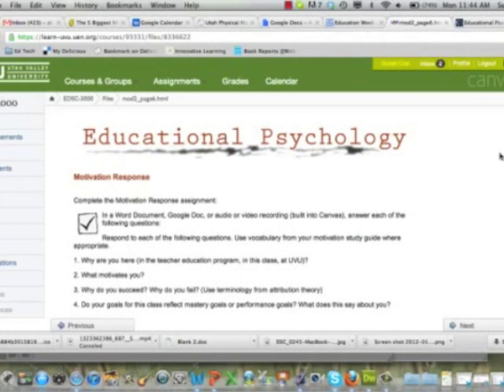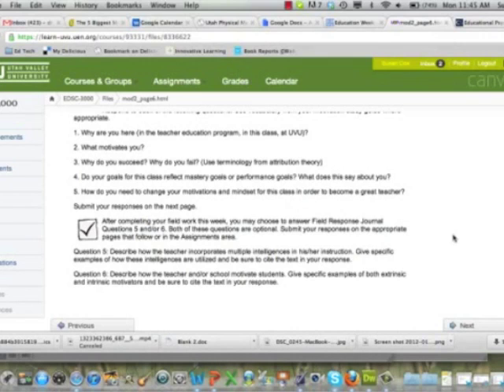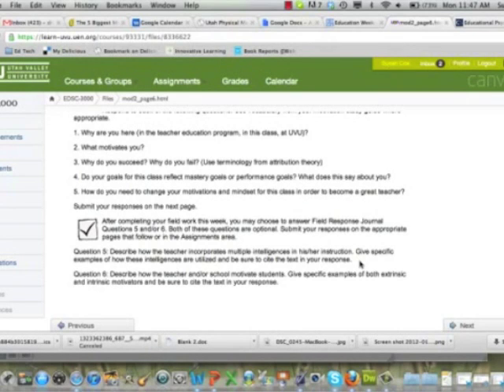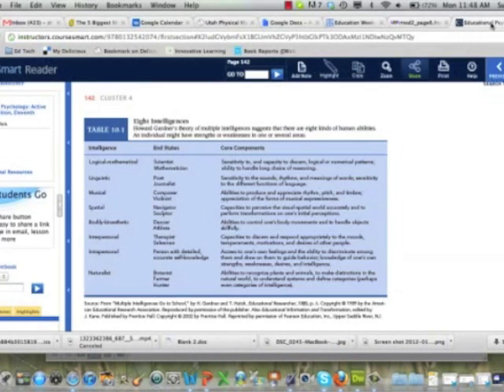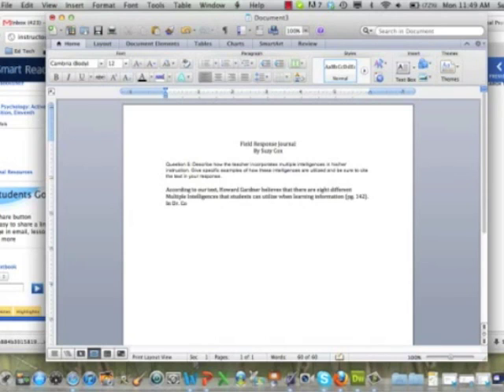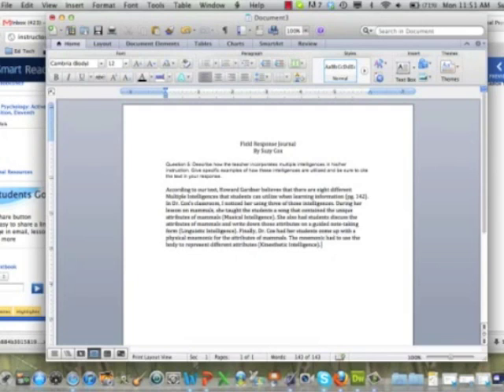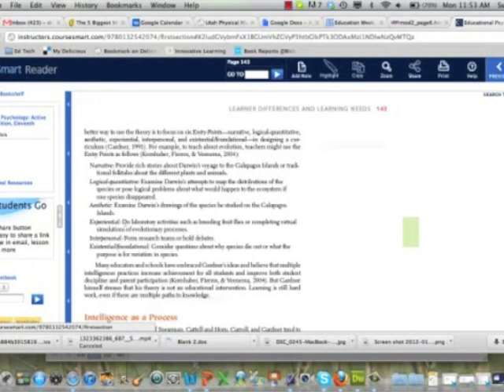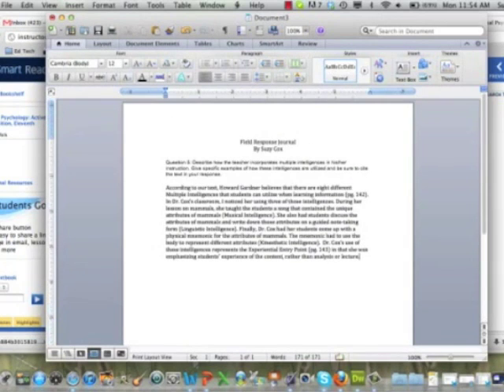Crafting an FRJ Response